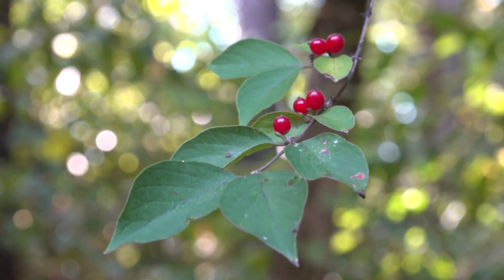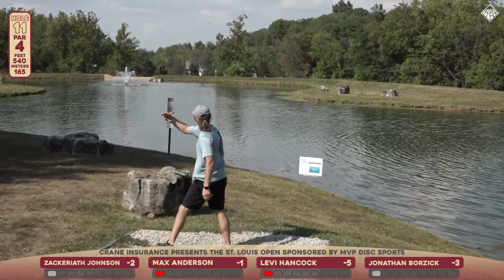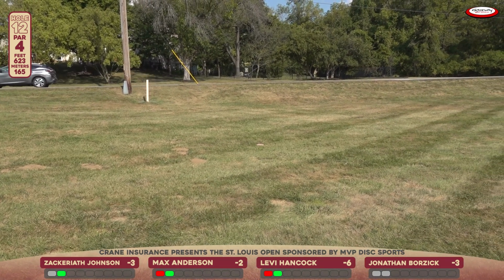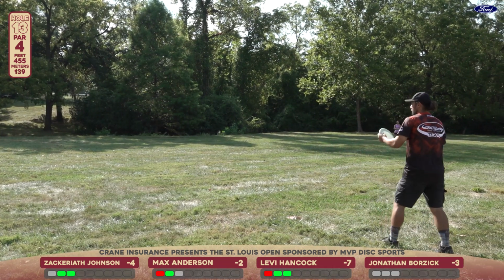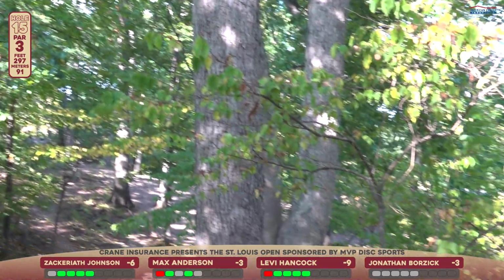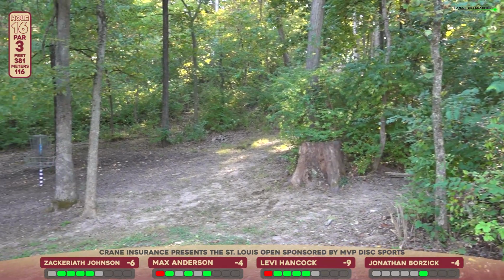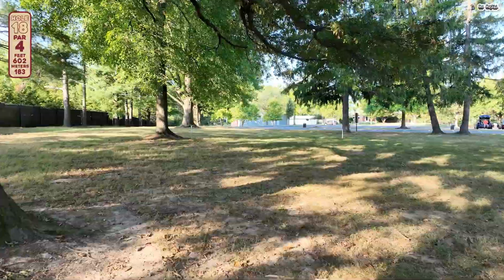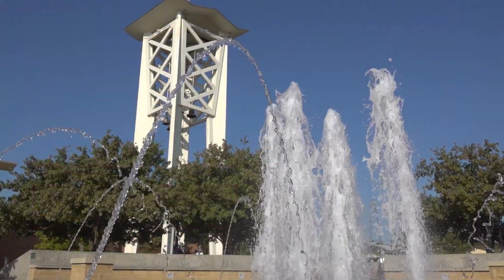2024 St. Louis Open | MPO R1B9 | Hancock, Johnson, Borzick, Anderson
MPO Feature Card
     Jonathan Borzoick
     Levi Hancock
     Max Anderson
     Zackeriath Johnson
Course: Logan University DGC | St. Louis, MO
Commentary: Sam Smigiel & Zachary O'Heran